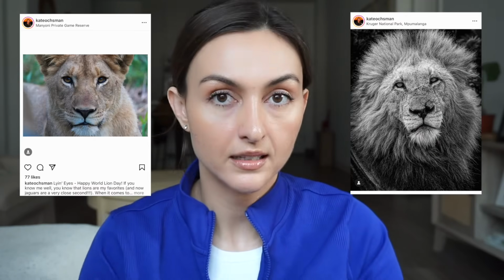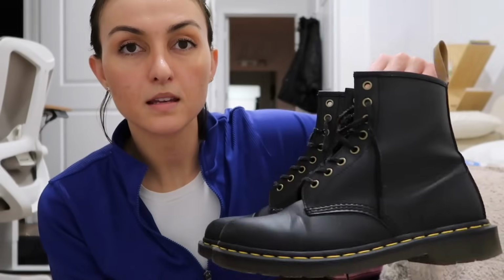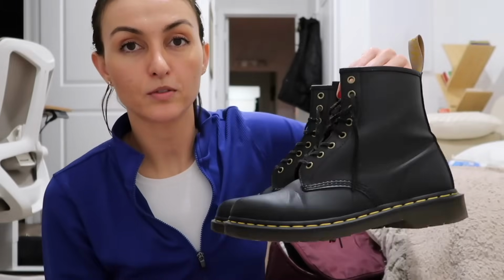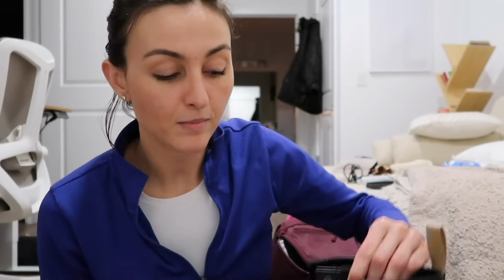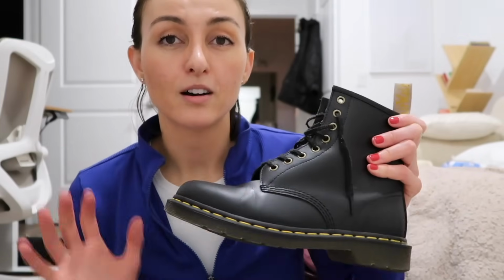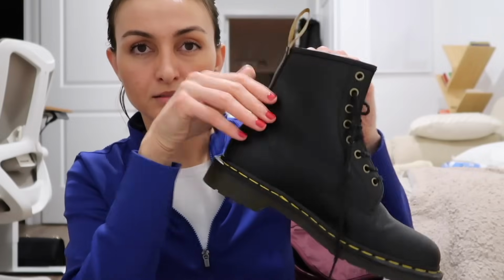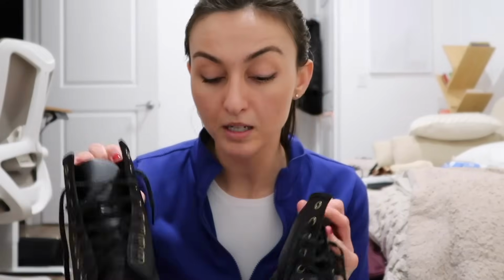What I Eat in a Day 🍋 Pack, Clean, and Cook with Me before Vacation!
Mentioned in this video:
My NEW COOKBOOK
Vegan Doc Martens
Pink Dutch Oven
Pink Oven Tray
Ghosts by Dolly Alderton

What I eat in a day as a healthy, plant based vegan who loves home cooking and sharing easy meal prep ideas. These recipes are on repeat for me these days, so I hope you enjoy them too!

Amazon shop